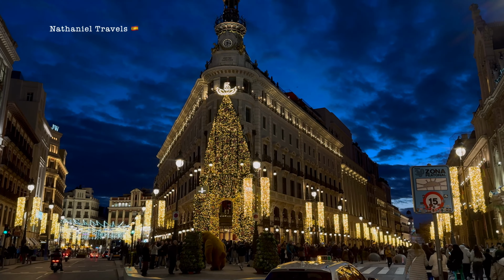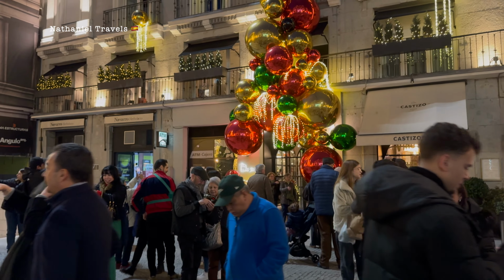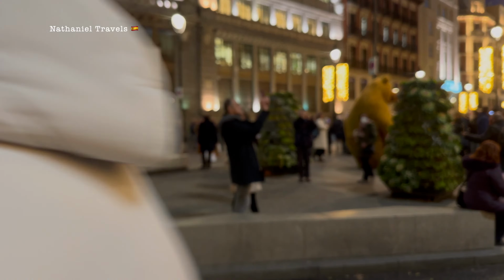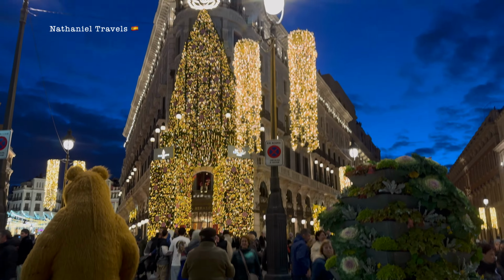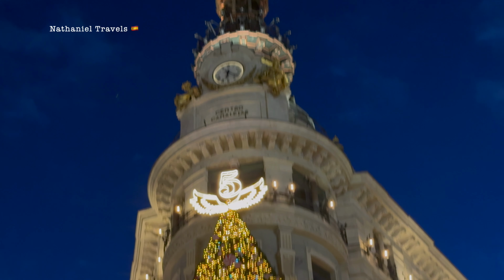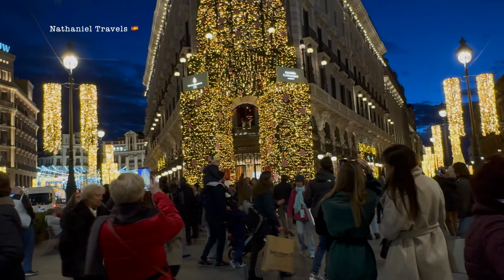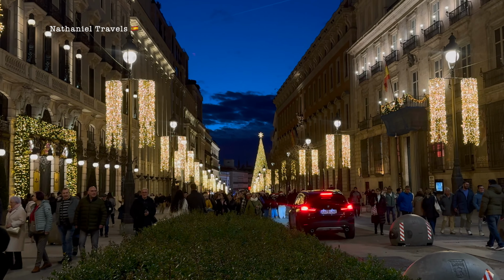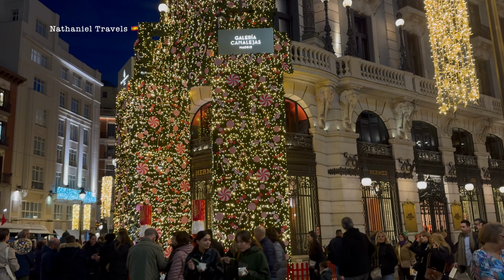Where Madrid Shines: Four Seasons Christmas Lights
Step into the festive magic of Madrid during the holiday season with this immersive walk through the Christmas lights at the Four Seasons Hotel Madrid. This video showcases the elegant transformation of one of the city’s most iconic luxury hotels, where historic architecture is beautifully enhanced by warm, glowing lights and refined seasonal décor. As you explore the surroundings, you’ll experience the calm yet joyful atmosphere that fills the streets during Christmas, blending tradition, celebration, and timeless style.

From the softly illuminated facades to the inviting glow that reflects the spirit of the season, every detail captures the charm of a Madrid Christmas. Whether you’re planning a future visit, love travel and festive scenery, or simply enjoy relaxing holiday visuals, this video offers a peaceful and visually stunning glimpse into Christmas at the Four Seasons Madrid—where luxury, culture, and holiday magic come together in the heart of Spain’s vibrant capital. ✨🎄